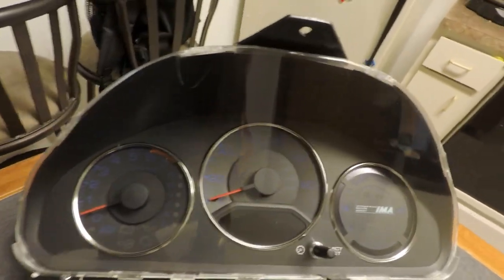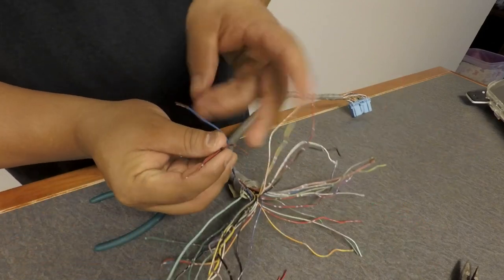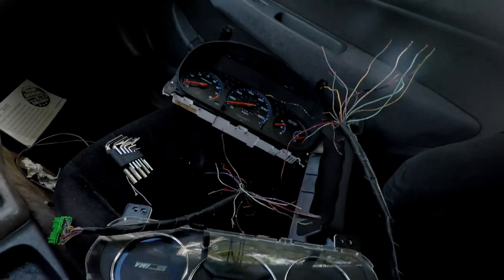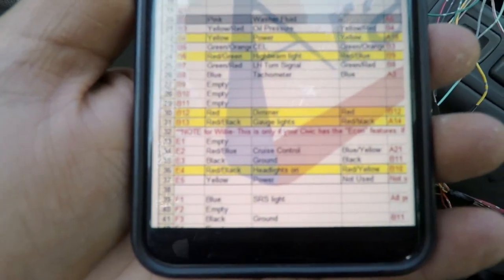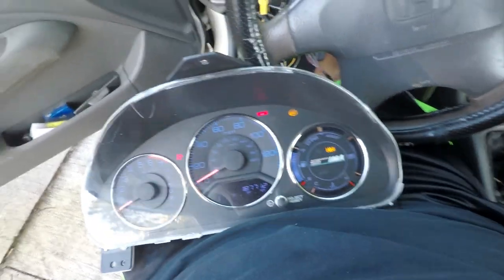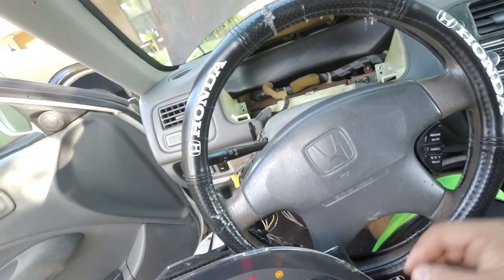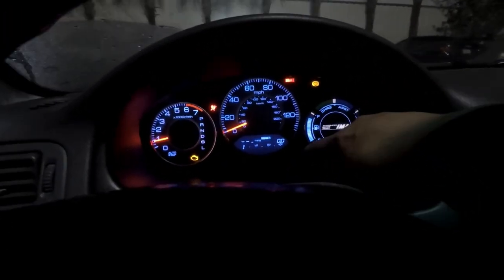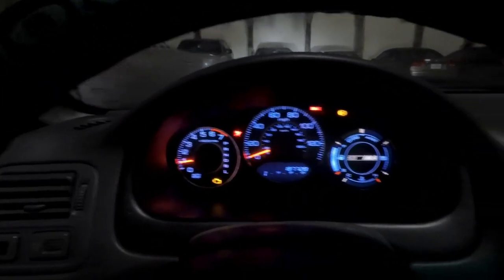HOW TO INSTALL 99 / 2000 HONDA CIVIC GAUGE CLUSTER SWAP!!!!! 05 HONDA CIVIC HYBRID CLUSTER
IN TODAY'S UPLOAD I SHOW YOU GUYS HOW I DID MY CLUSTER SWAP INTO MY EK HONDA CIVIC. FROM A 05 HONDA CIVIC HYBRID.